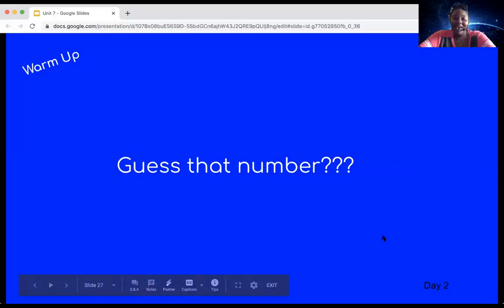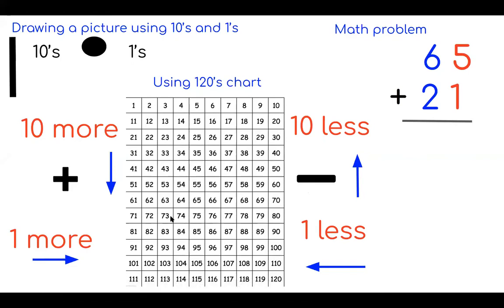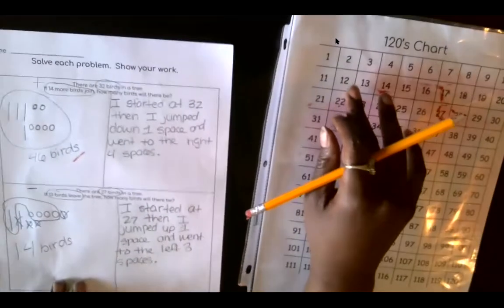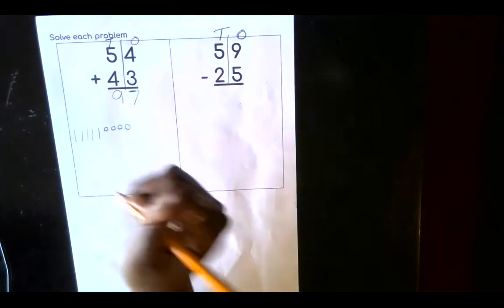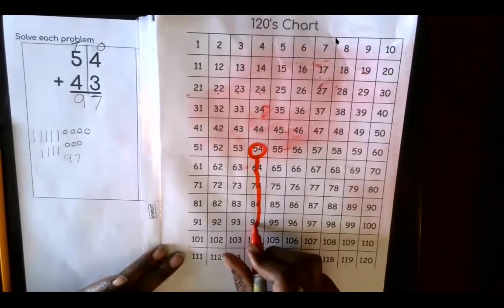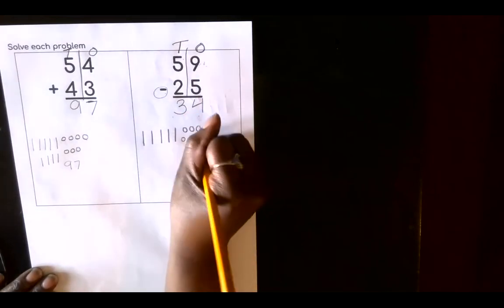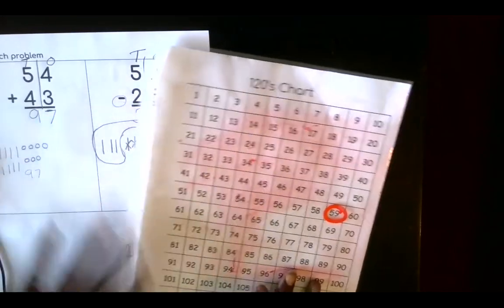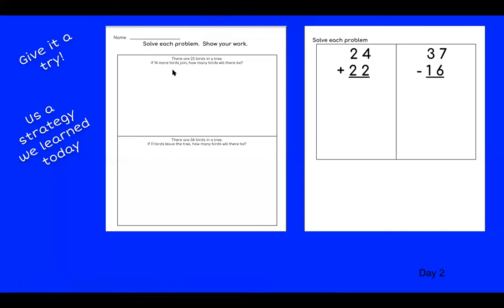Wednesday Math Day2 5.6.20